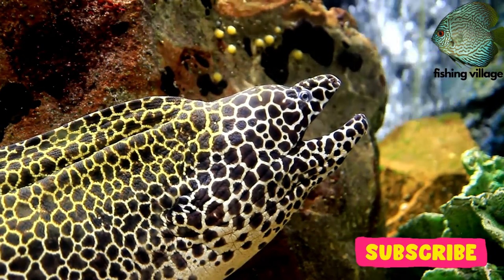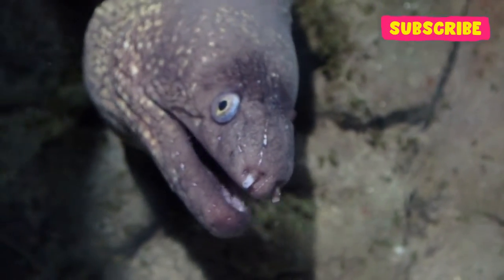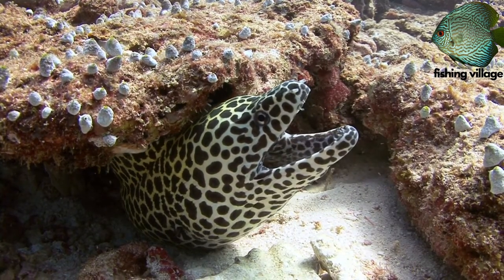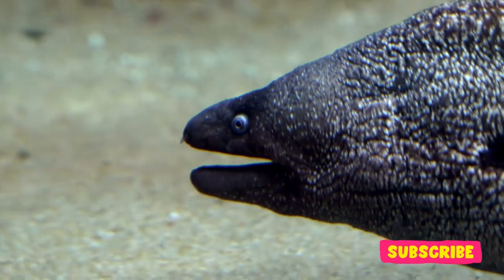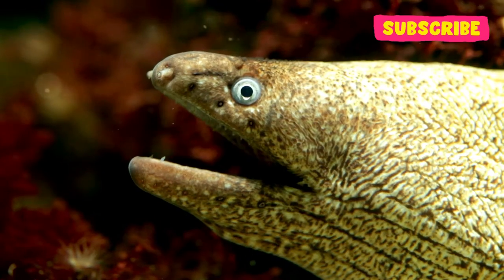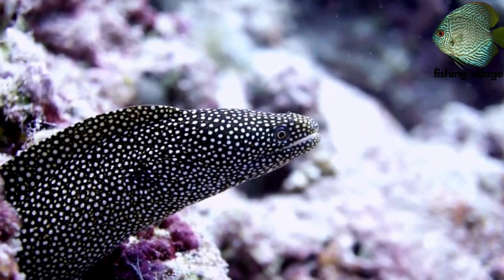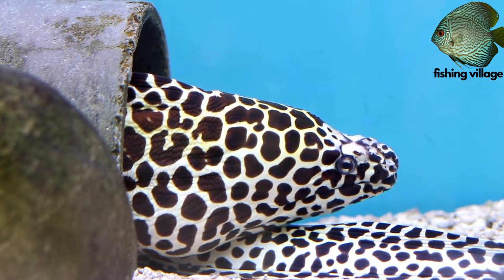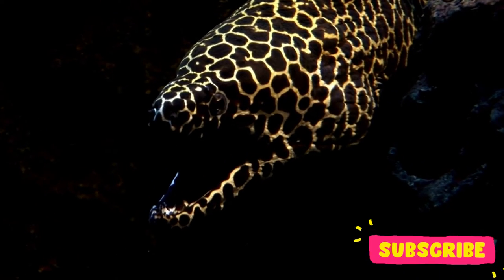Is this true that moray eels are truly fish? এটা কি সত্যি যে মোরে ঈল সত্যিই মাছ? Fishing Village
Is this true that moray eels are truly fish?   Fishing Village
এটা কি সত্যি যে মোরে ঈল সত্যিই মাছ?

All about Fishing, Fishing villages, Fish, Fishing cutting, Surviving in the jungle, etc